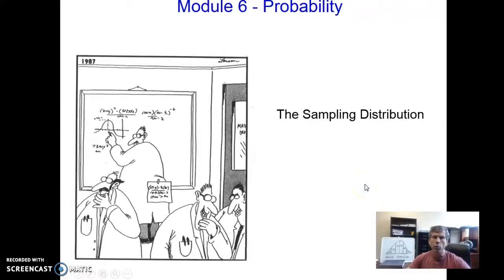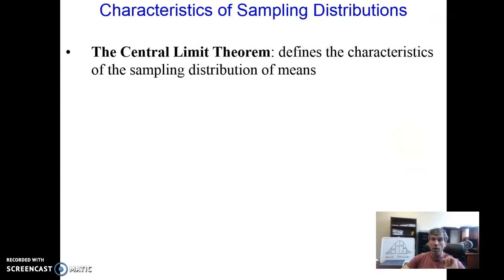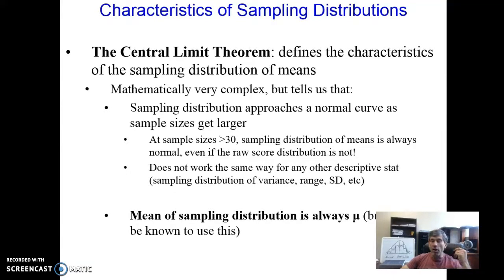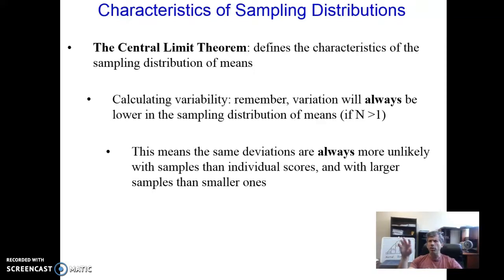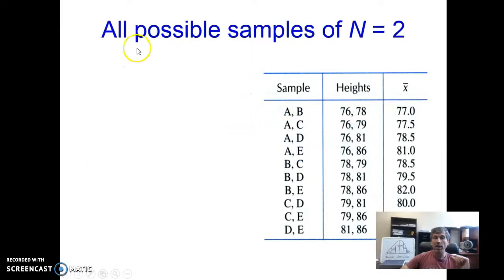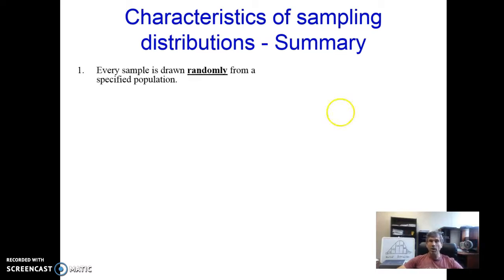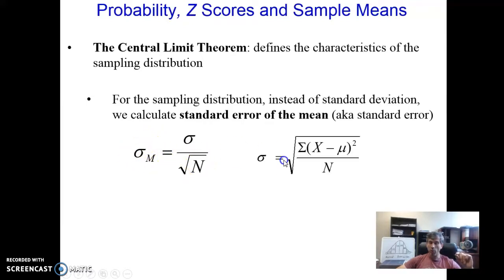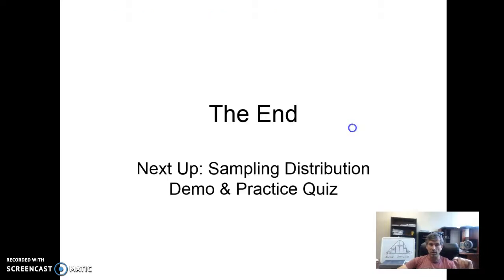Module 6 - The Sampling Distribution